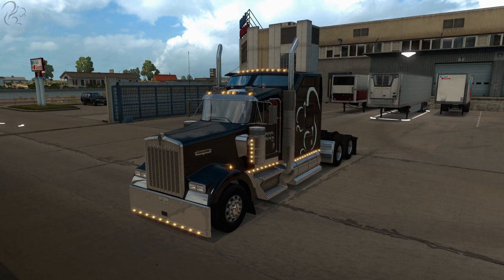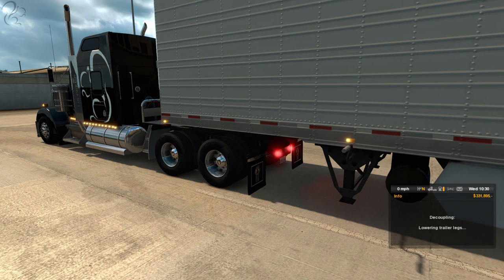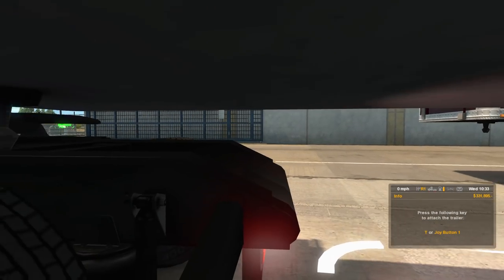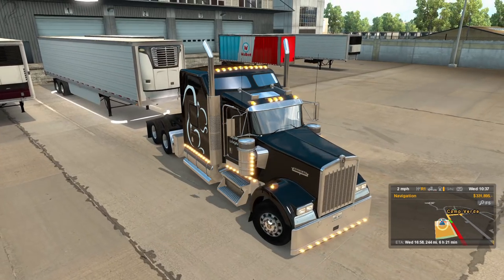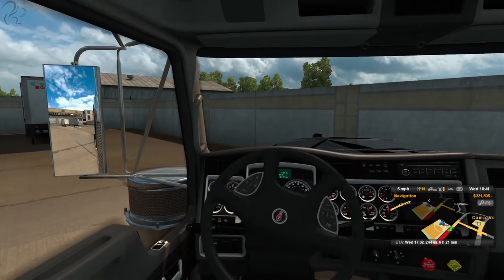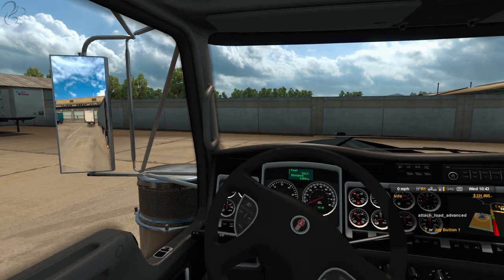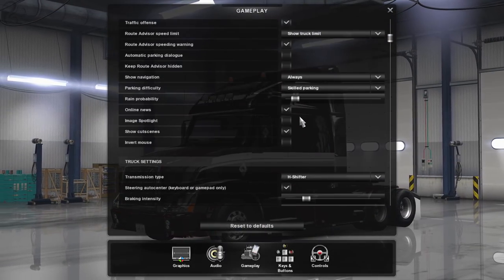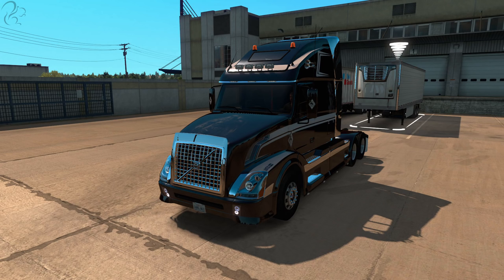ATS/ETS2 Advanced Trailer Coupling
Advanced trailer coupling is coming to American Truck Simulator and European Truck Simulator 2. What is it? How does it work?

STRAW POLL MENTIONED IN THE VIDEO
Use this link to vote your preference for a Trucking Diaries EU series and leave a comment on the video if you need to explain more. Thanks for your feedback